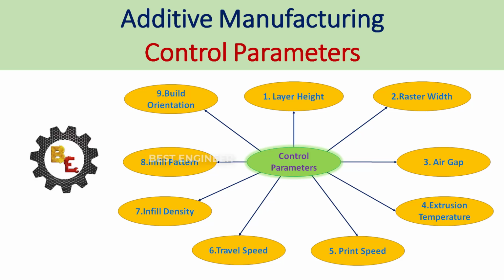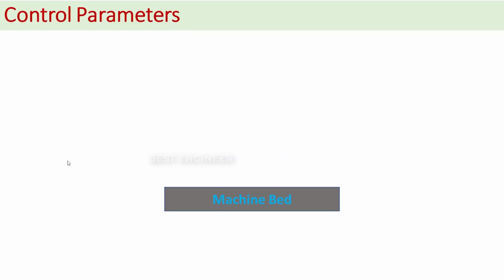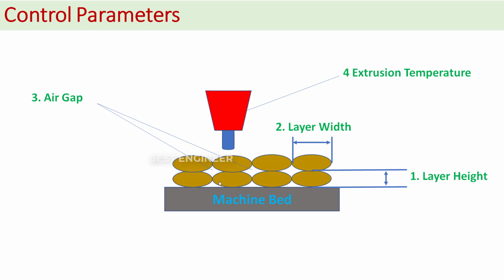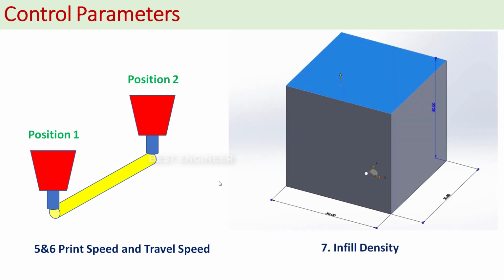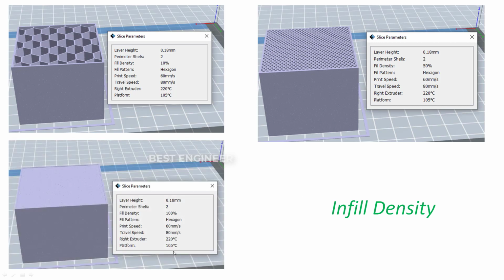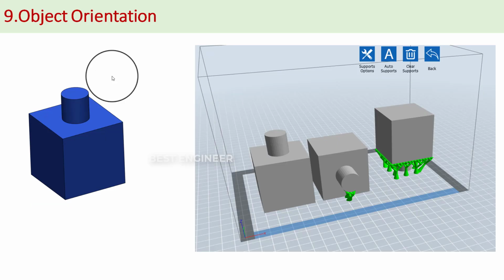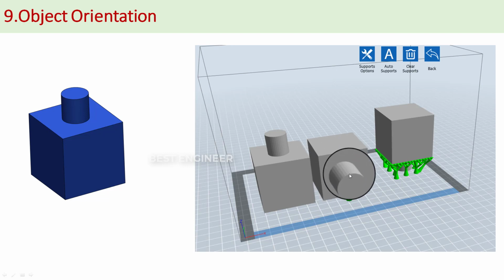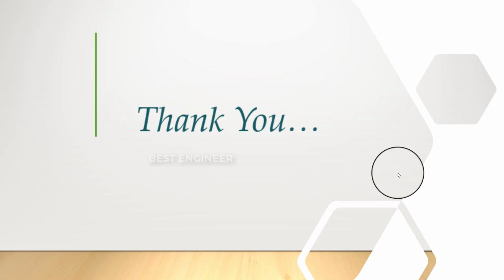AM05 | Additive Manufacturing Important Control Parameters | Best Engineer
This channel is formed by faculty from BIT to enhance the knowledge of students towards technical and fundamentals. This video explains the quality and strength control factors and parameters of additive manufactuing parts fabrtication.